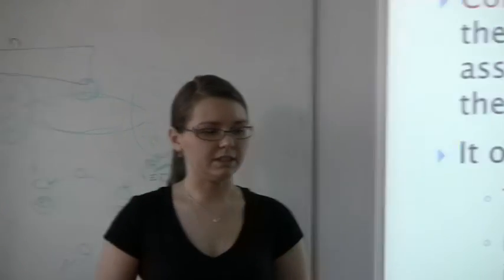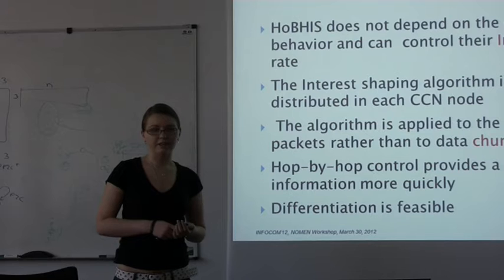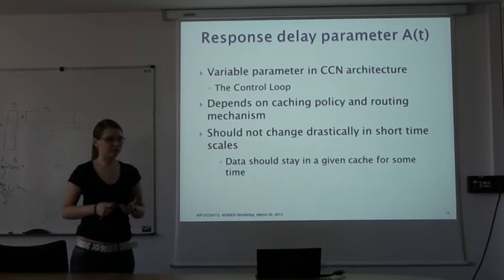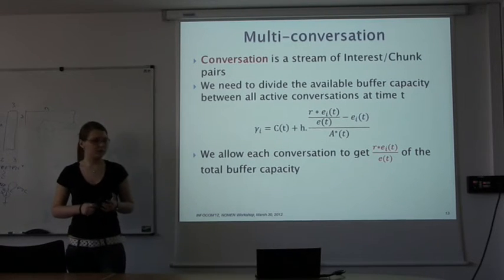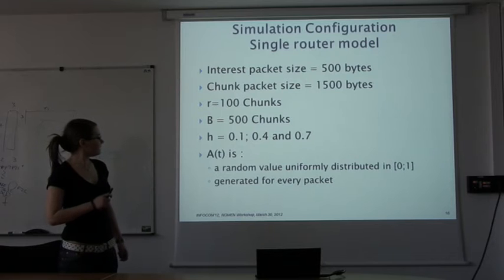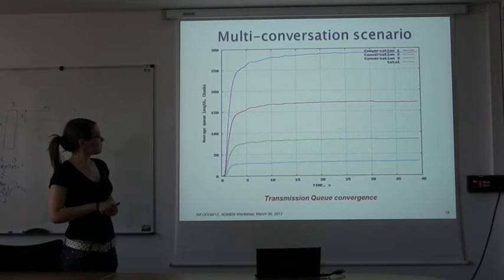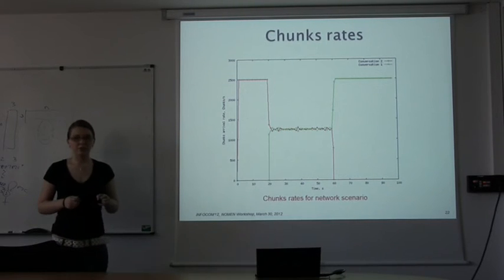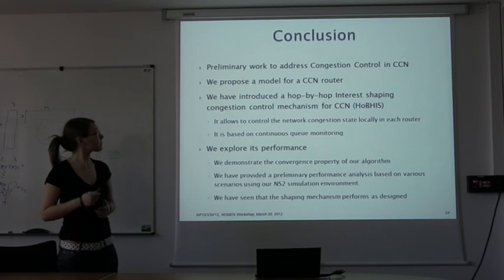An effective hop-by-hop Interest shaping mechanism for CCN communications (Natalya Rozhnova)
We introduce a rate-based congestion control mechanism for Content-Centric Networking (CCN). It builds on the fact that one Interest retrieves at most one Data packet. Congestion can occur when aggregate conversations arrive in excess and fill up the transmission queue of a CCN router. We compute the available capacity of each CCN router in a distributed way in order to shape their conversations Interest rate and therefore, adjust dynamically their Data rate and transmission buffer occupancy. We demonstrate the convergence properties of this Hop-by-hop Interest Shaping mechanism(HoBHIS) and provide a performance analysis based on various scenariosusing our ns-2 simulation environment. Joint work with Serge Fdida.